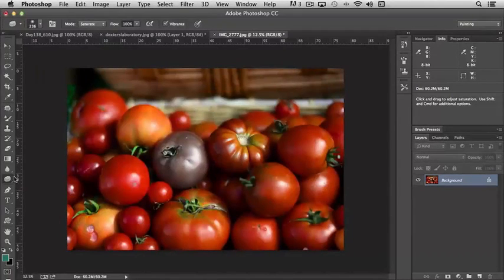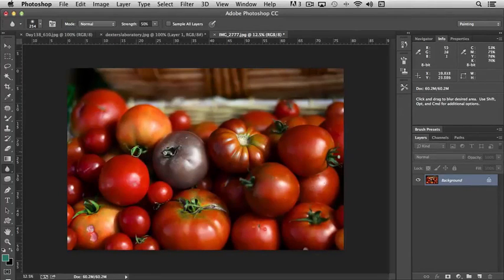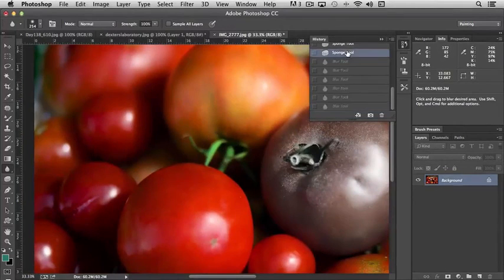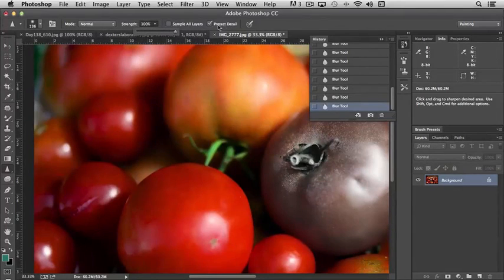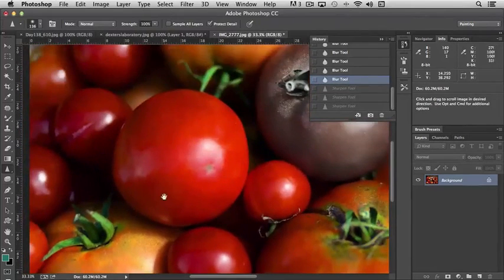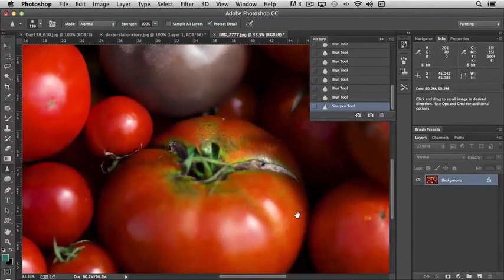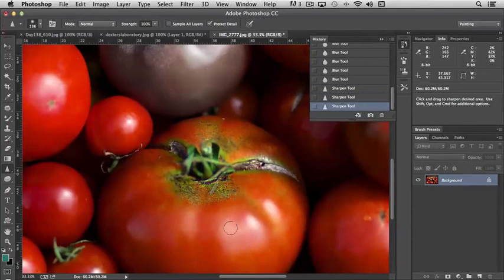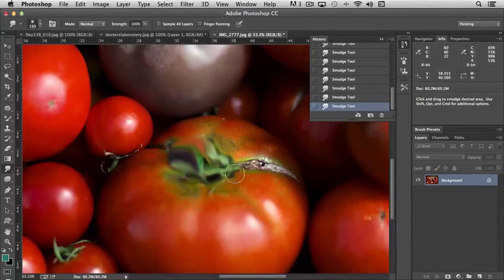Adobe Photoshop tutorial Blur and Sharpen